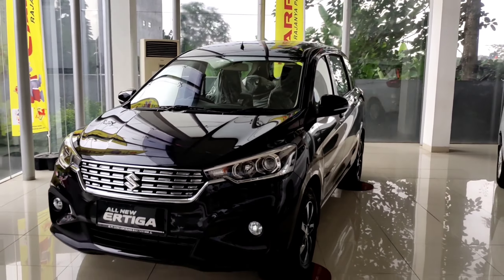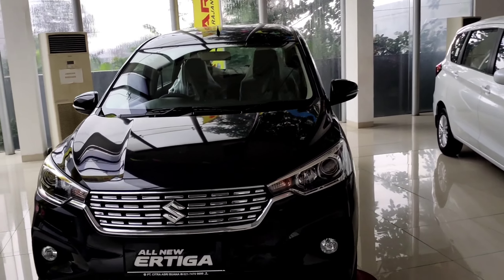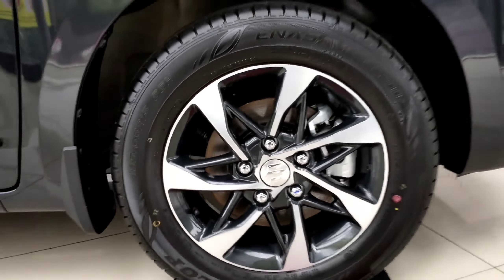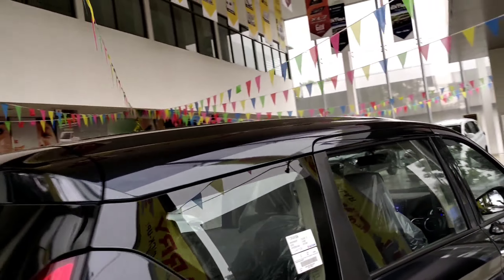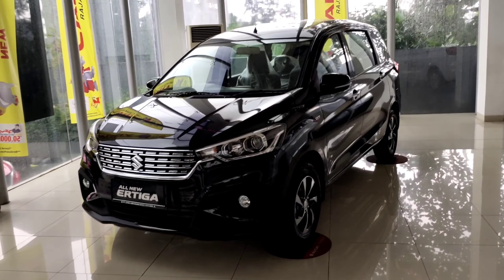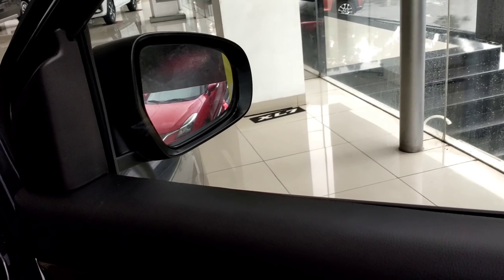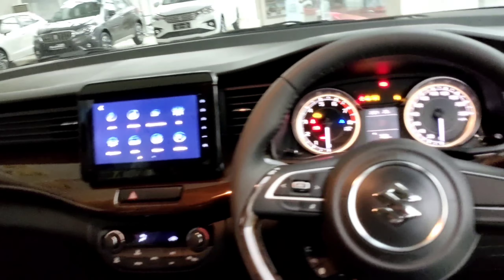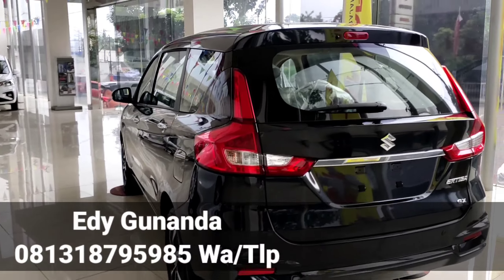Suzuki All New Ertiga GX MT 2021 Terbaru Warna Hitam , Review Indonesia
untuk pemesanan hubungi
Edy Gunanda
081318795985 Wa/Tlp